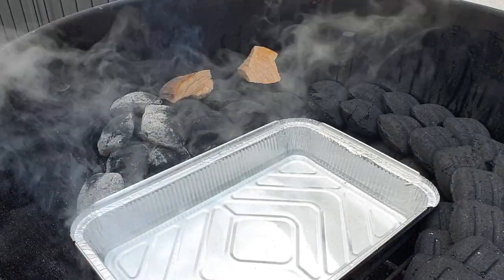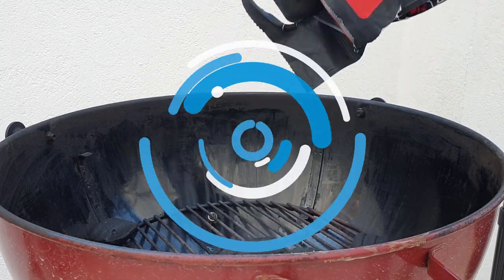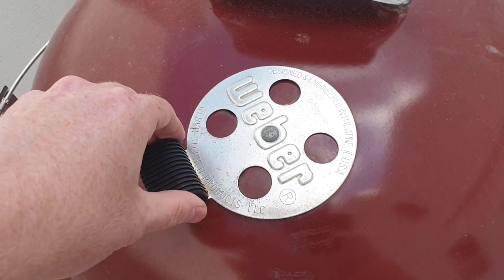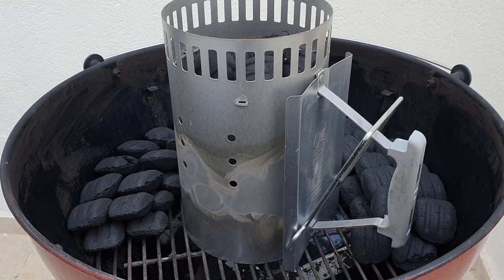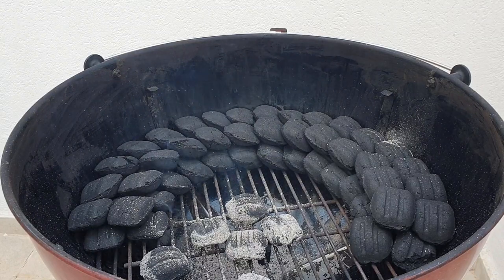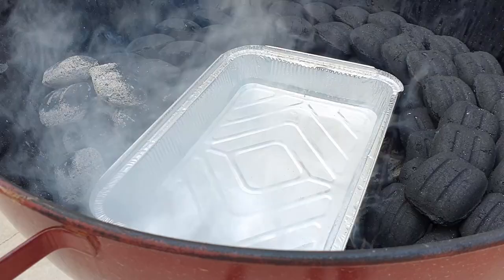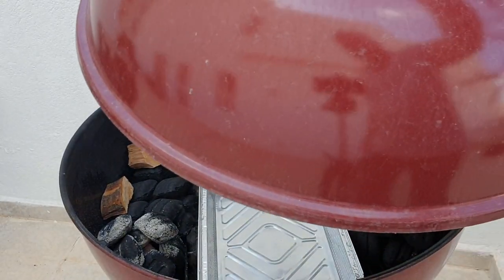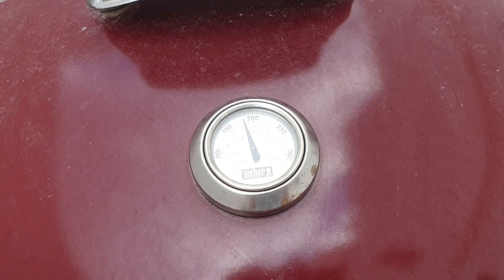Snake Method on a Weber Kettle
How to set up the snake method on a Weber Kettle.

In this video we recommend or use several bits of equipment. Below is a list of articles with the equipment we recommend.

Here is an annotation of the video

The Snake method on a Weber Kettle.

For today's BBQ basics tutorial I'll be using Weber briquettes, apple wood chunks and a water pan. I'll also mention how to use wood chips or pellets. Let's get started.

Opened your briquettes, and pour them onto your charcoal grate.

Now arrange the briquettes around the rim or your kettle.

When stacking your briquettes make sure they slightly overlap, as they need to be touching for the flame to pass alone the snake. There are no hard and fast rules on how many briquettes you should use, but the most popular methods are a 2 by 1 or 2 by 2 snake. Obviously, the more you use the longer the burn time. Some people say you should do a thicker snake if you want higher temps, but this isn't the case as we will be controlling the temperature with the grill vents.

Now you have the snake set-up it's time to light it. I do this using a charcoal chimney. If you want to know how to use a chimney starter check out our other BBQ basic videos and subscribe to our channel to get all our latest recipe and tutorial tips.

You won't need a full chimney for the snake method, you'll only need to use about eight briquettes. You can take these from the front of your snake. It'll take about ten minutes for the briquettes to be ready so we're going to fast forward ten minutes.

The briquettes are now slightly grayed over and are good to use. So put on your heat resistant gloves and pour the briquettes onto your grate. Using a pair of tongs, preposition the coals back to the front of the snake. That is now the basics of the snake method. But improvements can be made. I suggest you use a water pan filled with hot water. This has two benefits. One, it works as a drip pan to help keep your grill clean. Two, and the main reason for a water pan is to help stabilize temperature. Having a hot pan of water in your grill helps bring the grill back to the desired temperature quickly after opening the lid.

Now chuck on a few lumps of wood. It's best to place these at the start of the snake as meat takes on the smokey flavor best at the start of the cook.

If you're using wood chips or pellets you can make little wood piles or a foil ball for you snake. Don't sprinkle the wood chips in a line along your snake, as the wood will burn faster than the briquettes and you'll end up will a wood chip snake instead of a charcoal one.

Now close your lid, positioning the top vent on the opposite side of your lit snake. The reason for this is that the smoke and heat will have to pass over your meat before escaping out the vent, giving your food that lovely smokey taste.

Now you just have to wait for your thermometer to settle on your required temperature before cooking. A word of warning. The lid thermometer isn't the best tool to use. The temps will vary depending on where the coals are lit in relation to the probe underneath the lid. And the temperature up on the lid isn't going to be as hot as down on the grill grate.